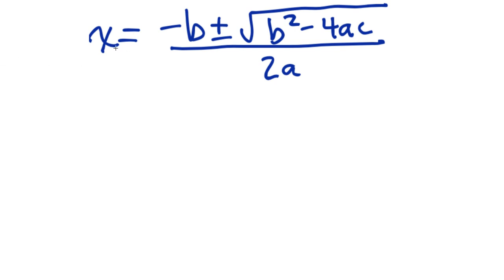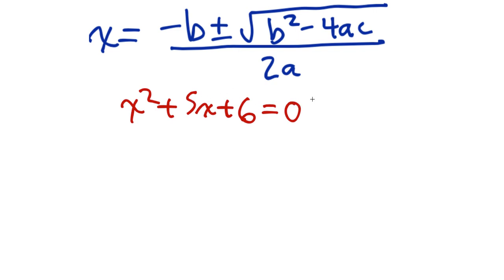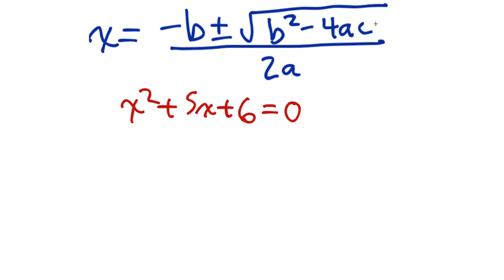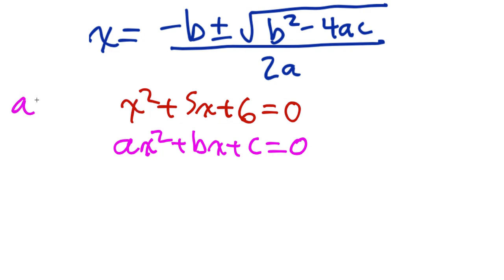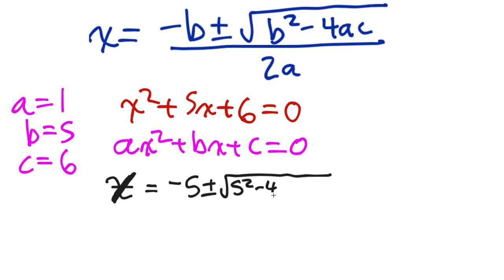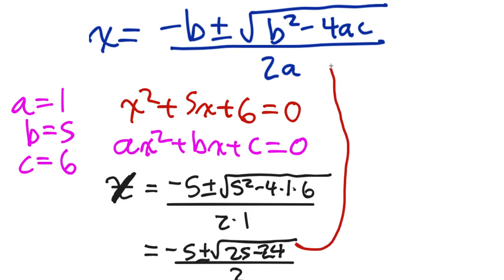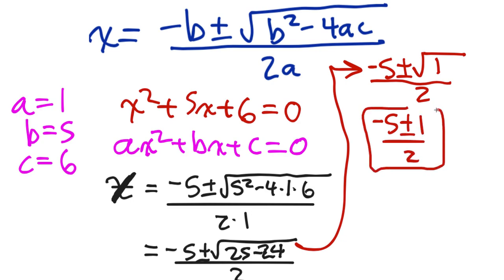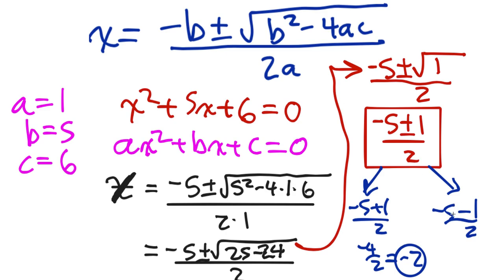Quadratic Formula With A Basic Example, Highly Annotated